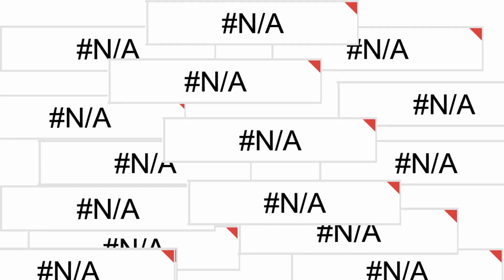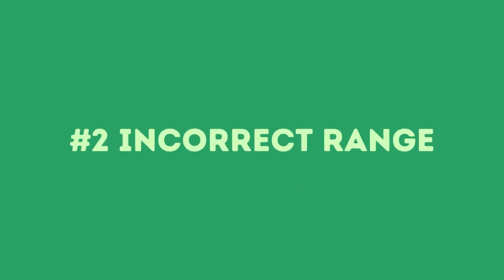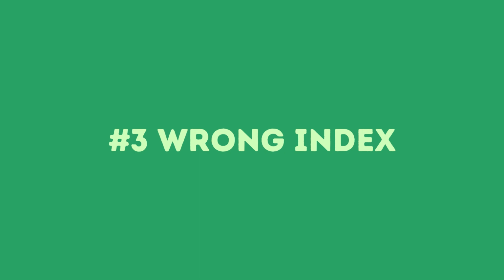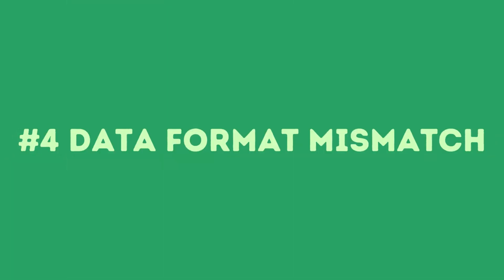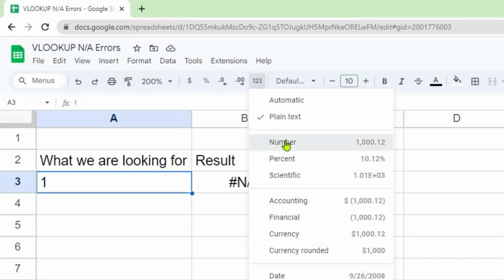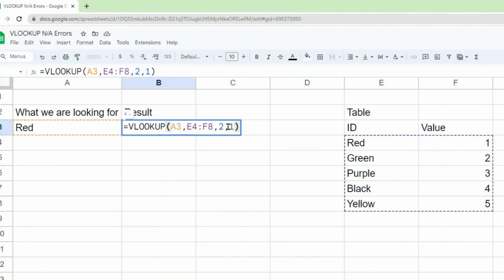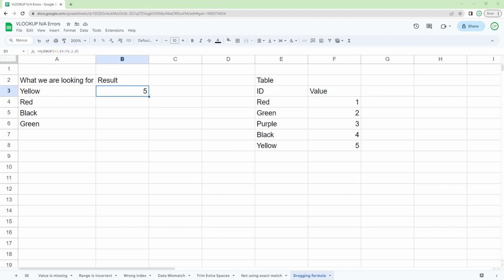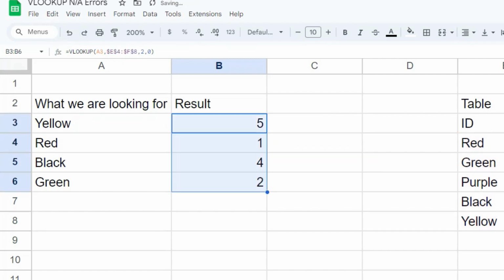VLOOKUP Errors in Google Sheets - 7 EASY Fixes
Encountering VLOOKUP errors in Google Sheets? Our video addresses the 7 most common mistakes users face, offering easy, step-by-step fixes. Learn how to troubleshoot REF! N/A, and more. Don't let errors slow you down - enhance your productivity and Google Sheets expertise with us. Ideal for beginners and advanced users alike.

📝 Additional Resources:
- Link to spreadsheet show in the video